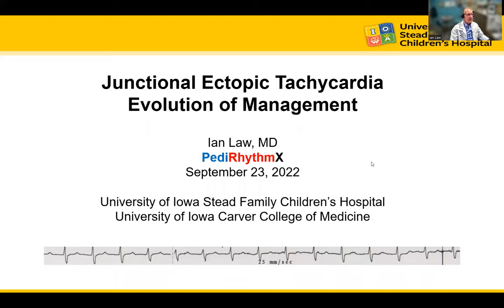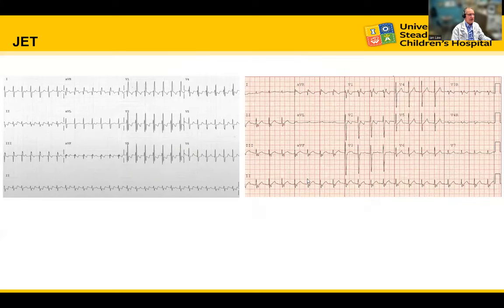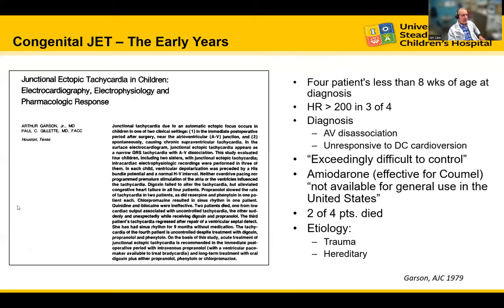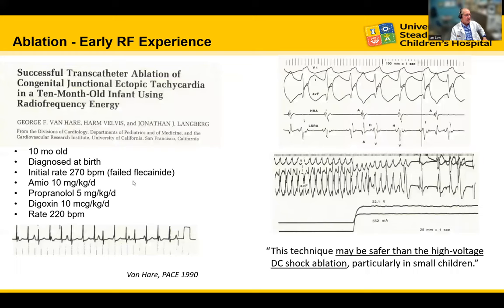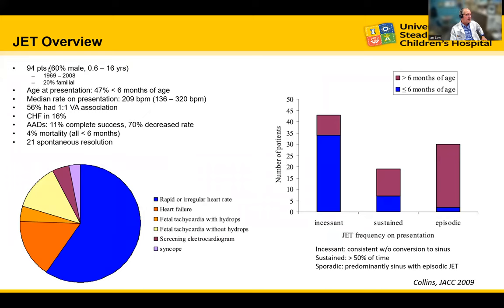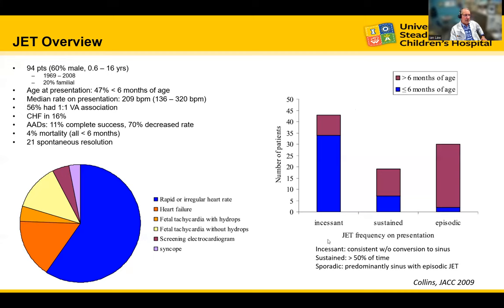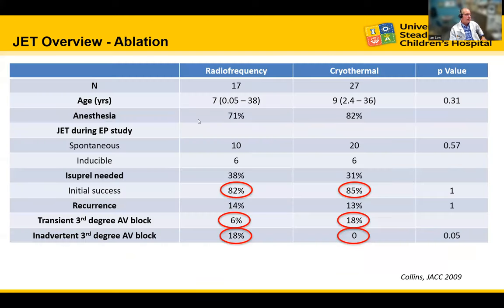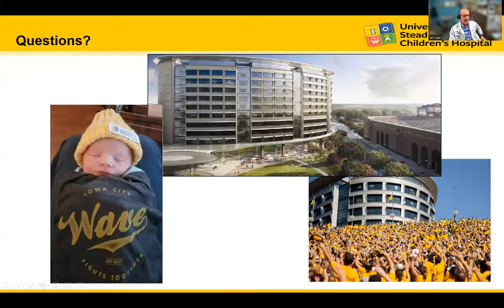Junctional Ectopic Tachycardia Evolution of Management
Delivered at PedirhythmX in Boston in September, 2022, Dr. Ian Law from from the University of Iowa about the Evolution of Management of Junctional Ectopic Tachycardia (JET.)